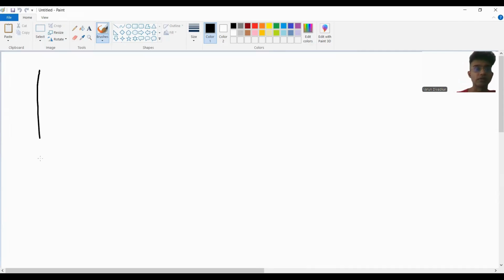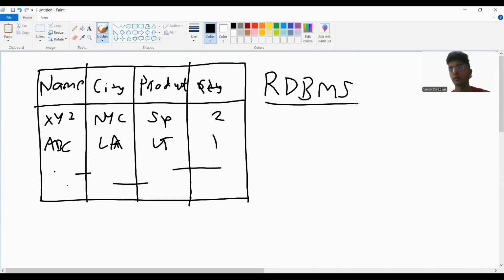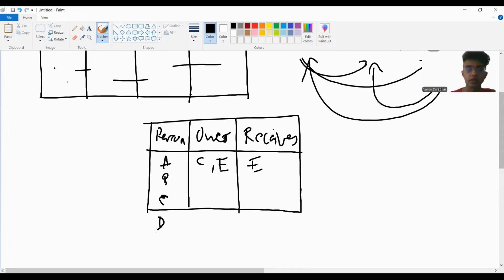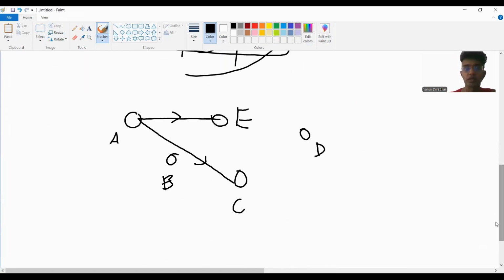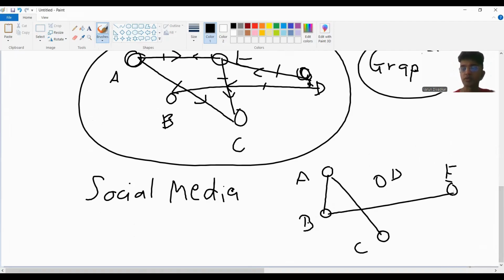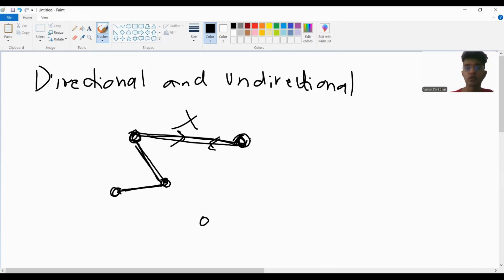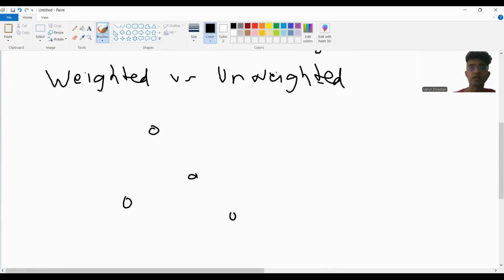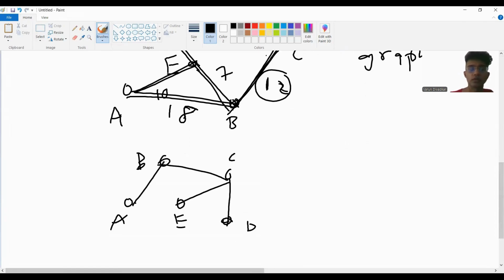What is Graph Theory?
This video has all that you need to get introduced to graph theory!